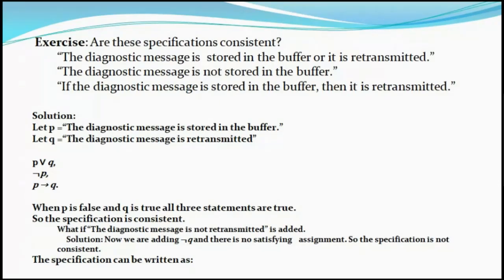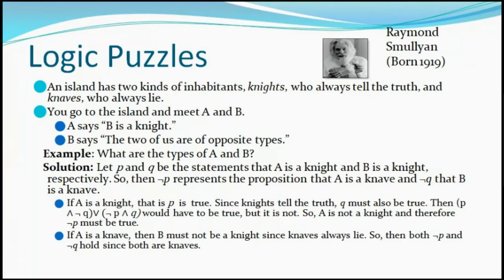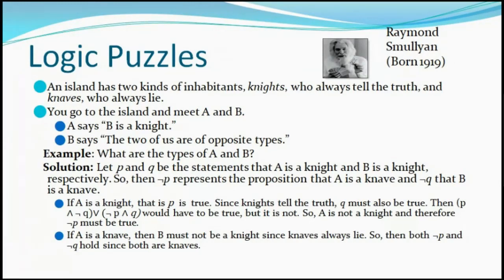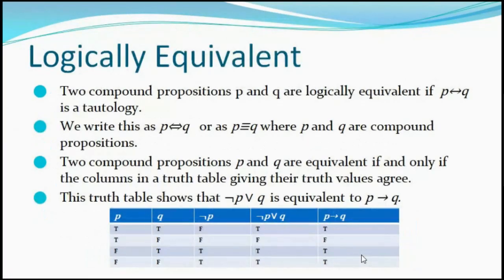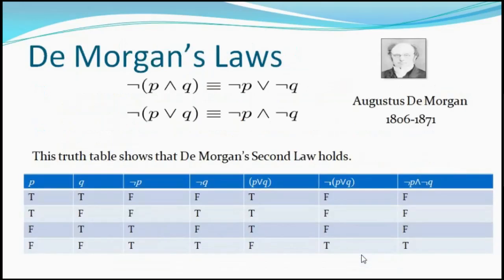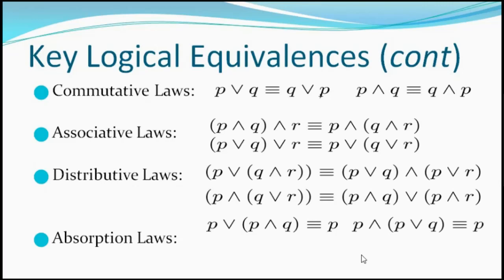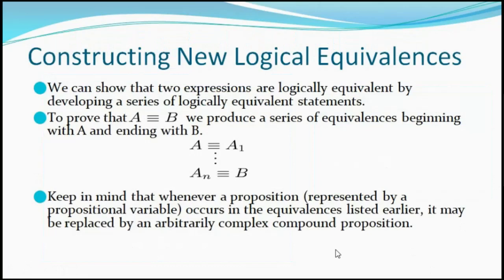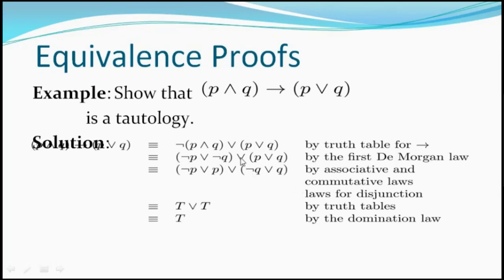20 Applications of Proposition Logic